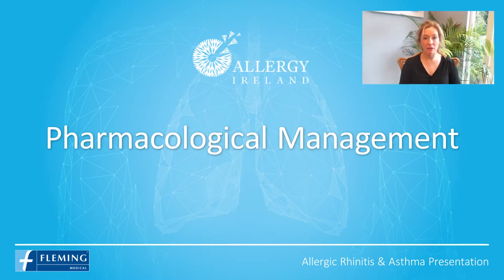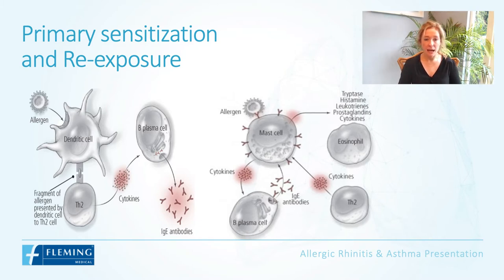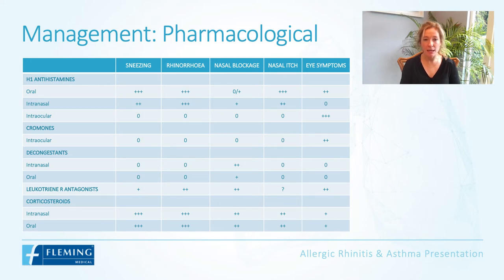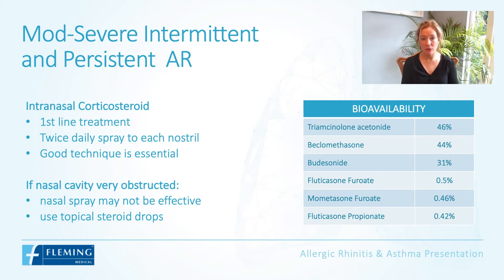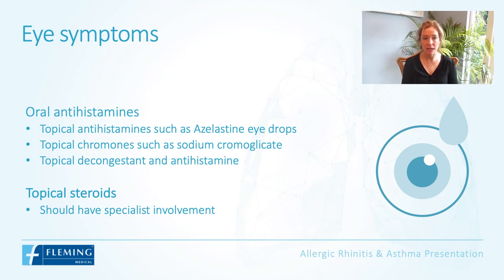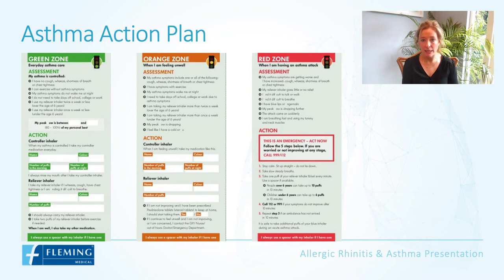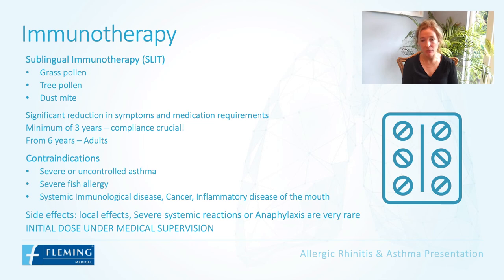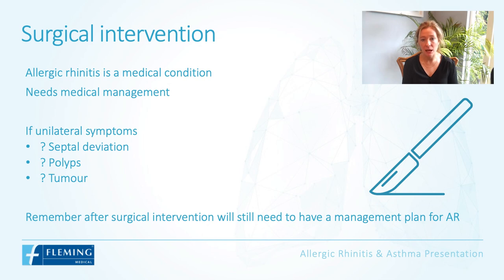Pharmacological Management of Allergic Rhinitis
This is the third video in a series on allergic rhinitis and asthma, presented by Dr. Iseult Sheehan.

Dr. Sheehan is a fellow of the RACGP and a member of the ICGP, the British Society of Allergy & Clinical Immunology and the European Academy of Allergy and Clinical Immunology. Fleming Medical are delighted to partner with her for this video series.